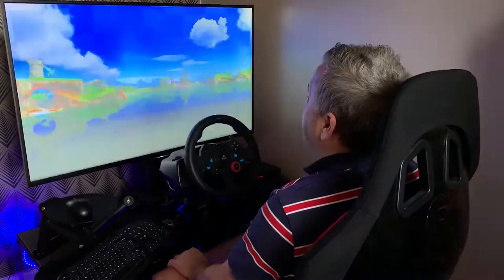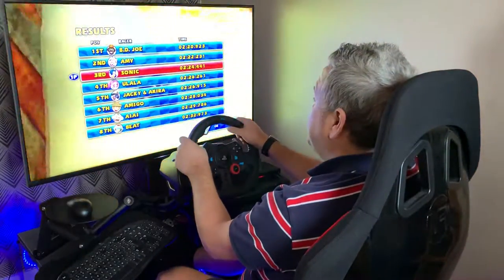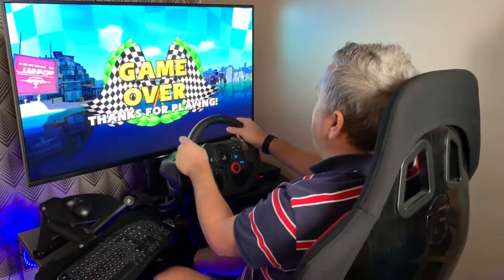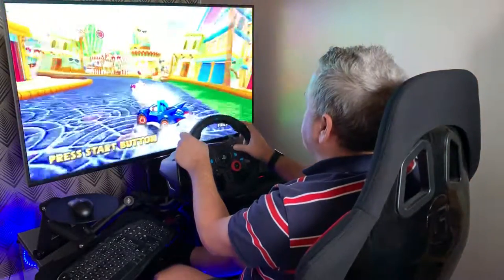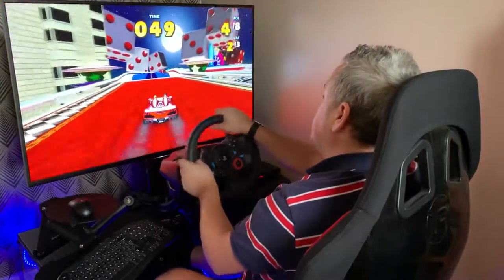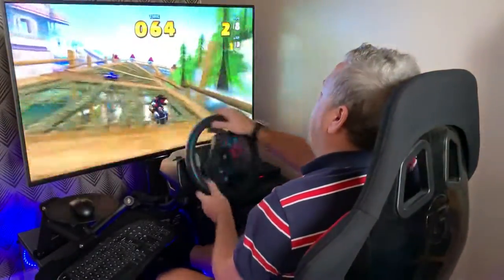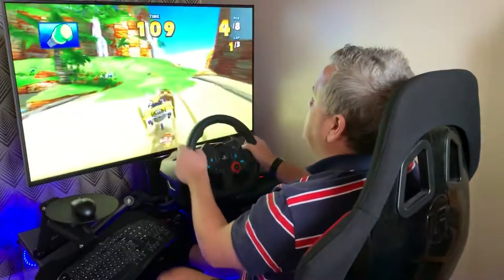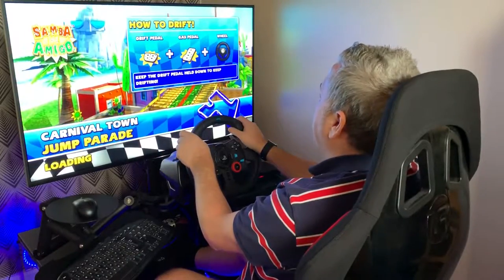Sega Sonic All-Stars Racing Aracde - Logitech G29 Wheel & Pedals - 4K - Longplay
Let’s Race - Sega Sonic All-Stars Racing Aracde - Logitech G29 Wheel & Pedals - 4K - Griffo Media - Longplay